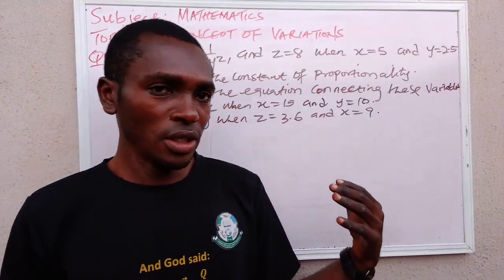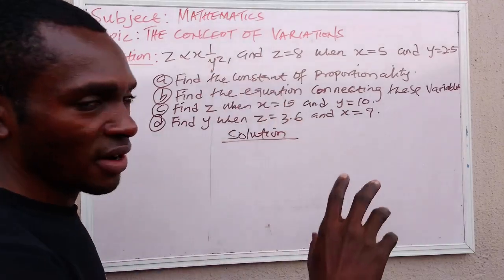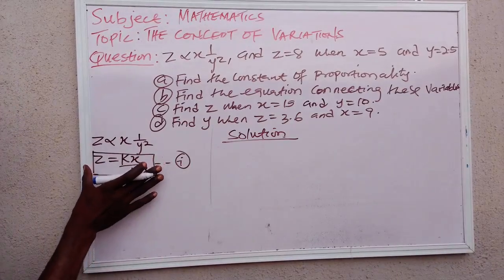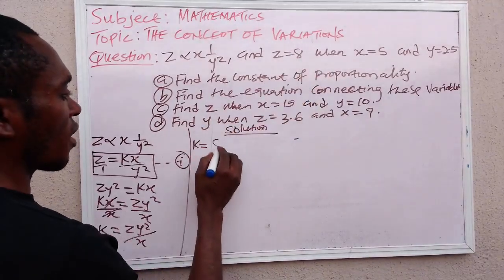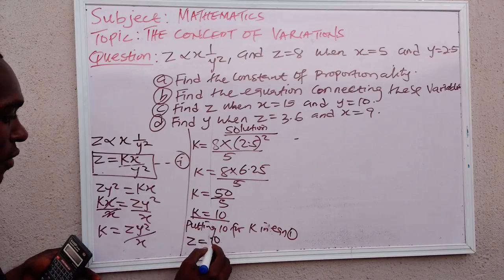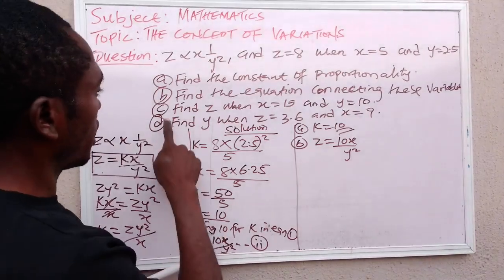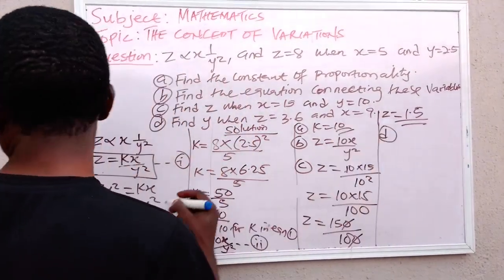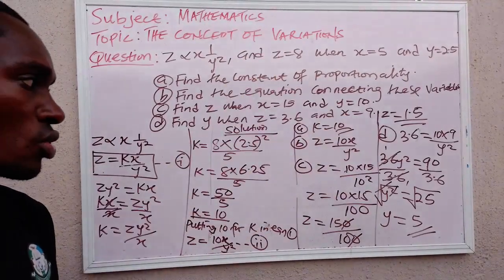THE CONCEPT OF VARIATION (MATHS)